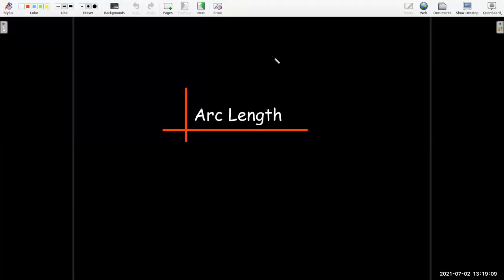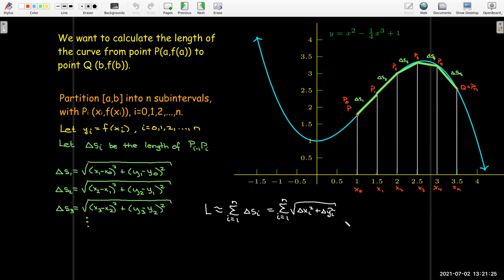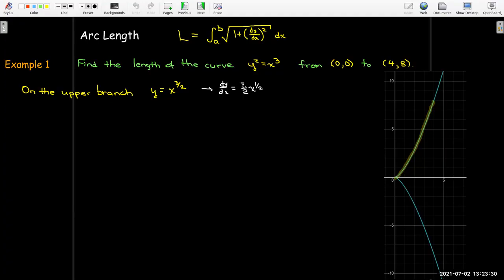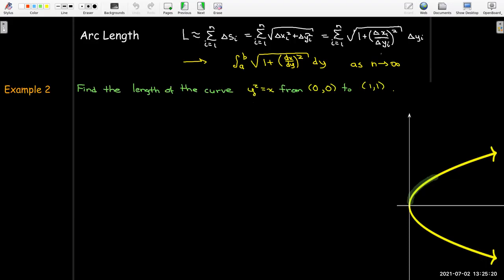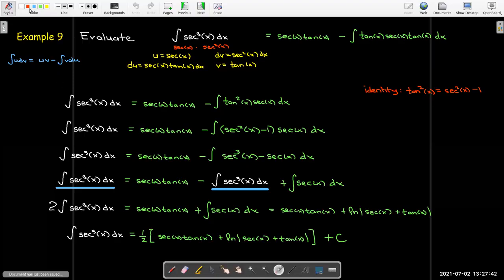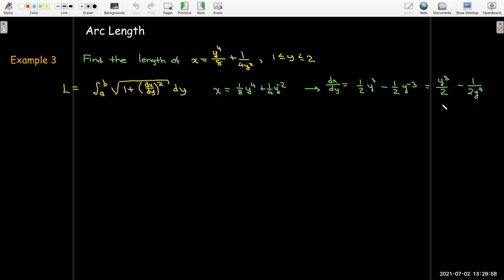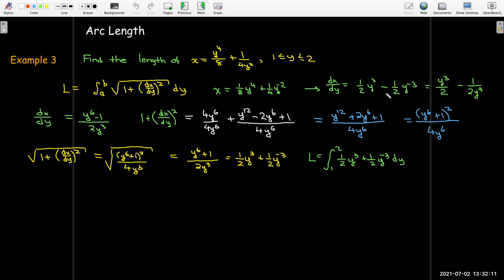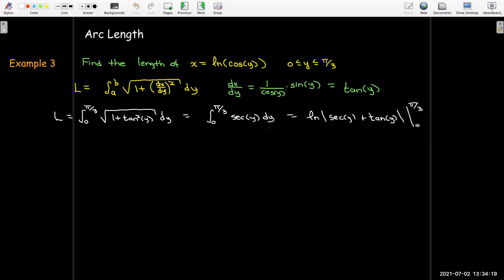Arc Length (Calculus II Edition - No Vectors)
We derive the formula for calculating the length of a portion of a curve in the xy-plane, and work out some examples.